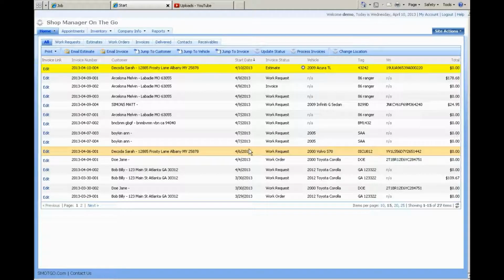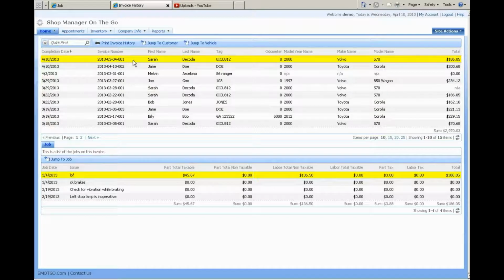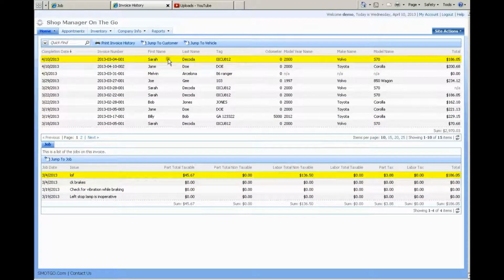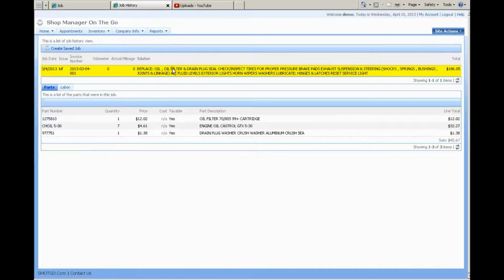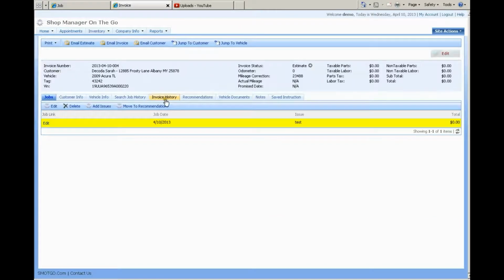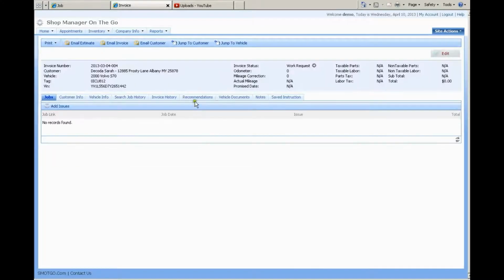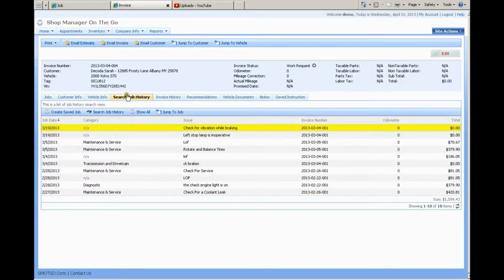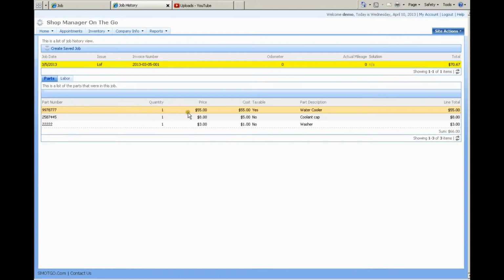Invoice History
This video demonstrates the invoice history page and how t oview history.